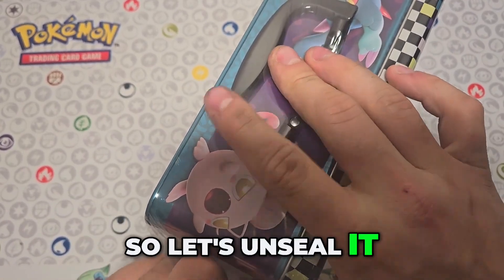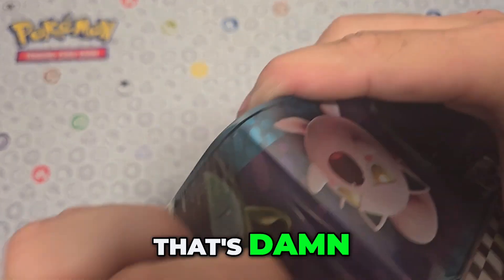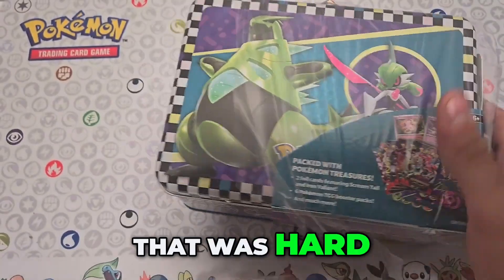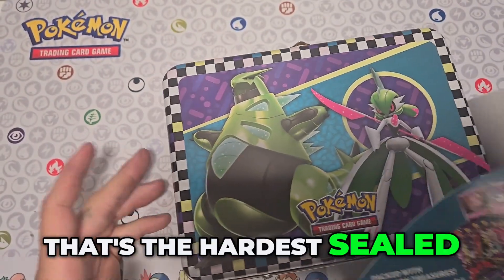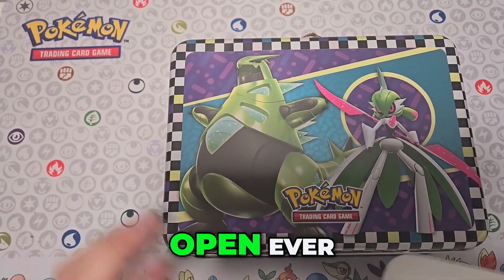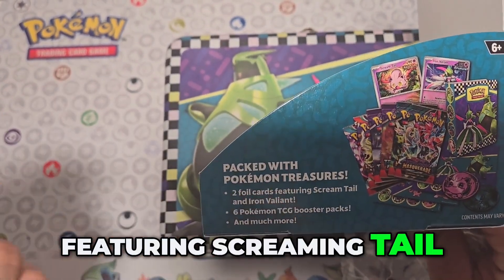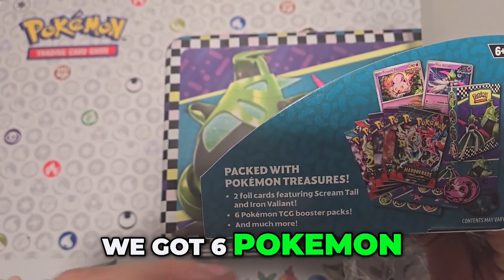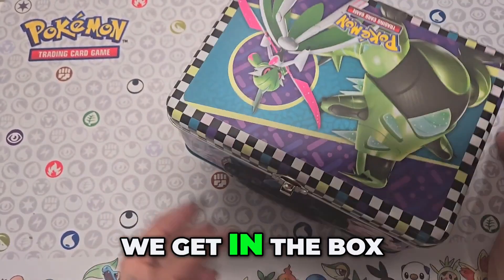Unboxing the Hardest Pokemon TCG Pack Yet!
Join us as we tackle the toughest sealed Pokemon TCG booster pack featuring Screaming Tail and Iron Valiant! Discover the surprises inside as we unpack six amazing cards and more. Don't miss this thrilling unboxing experience!